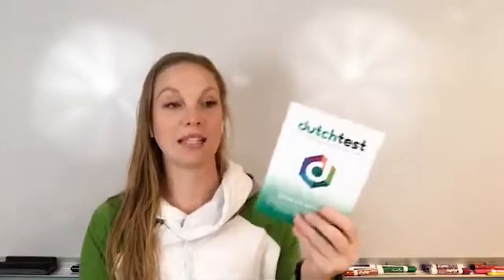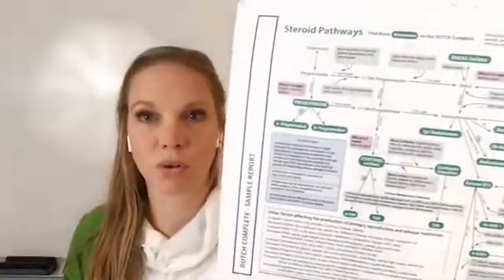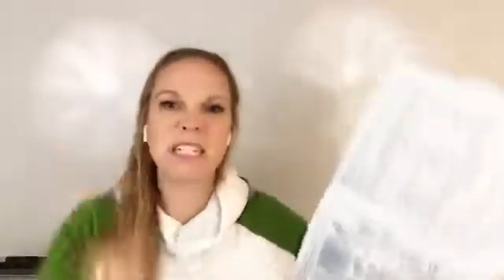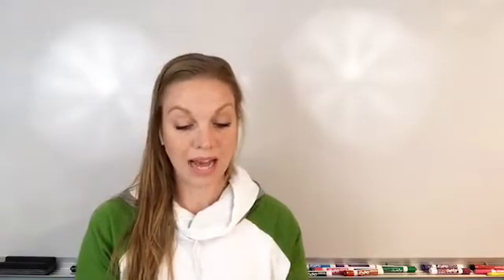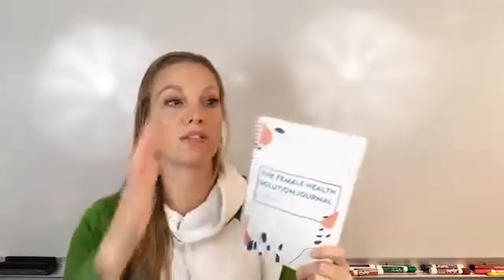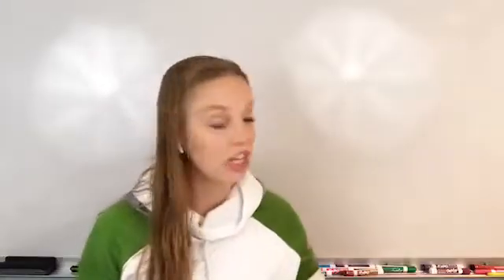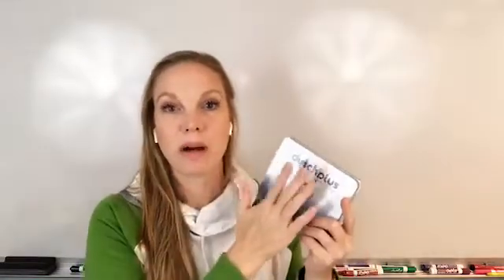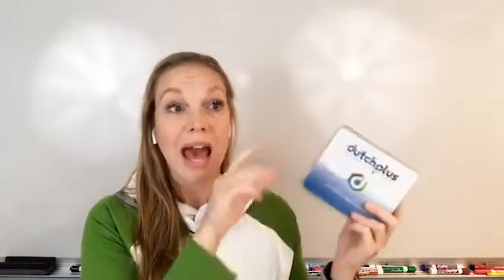How DUTCH testing works!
In my last video, I talked about the importance of testing your hormones with a DUTCH test. In this video, I share how the DUTCH test actually works!